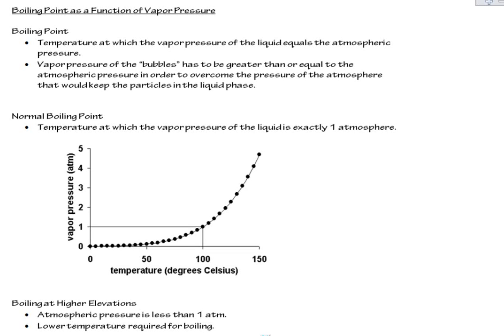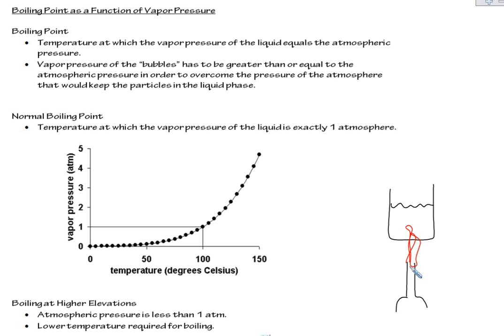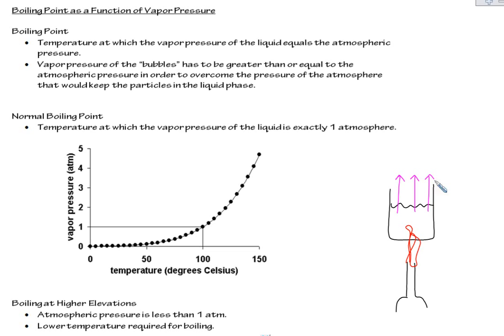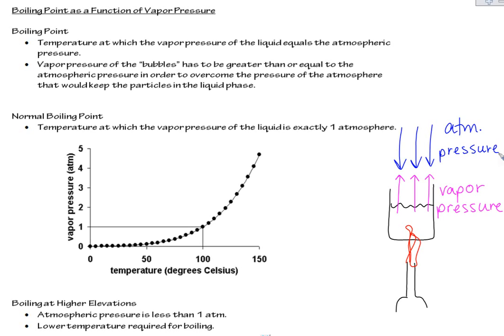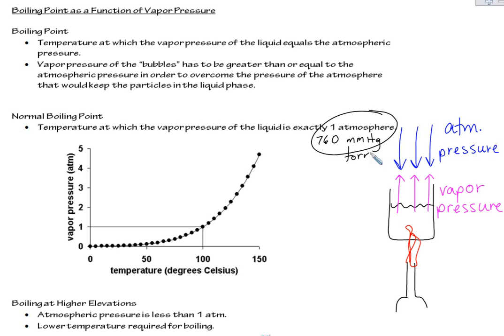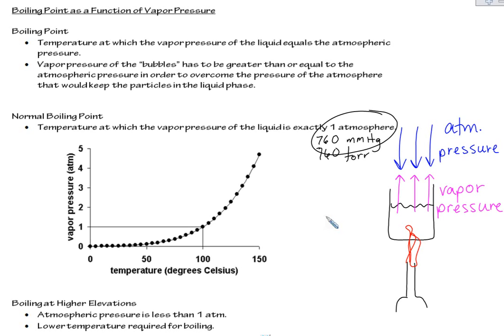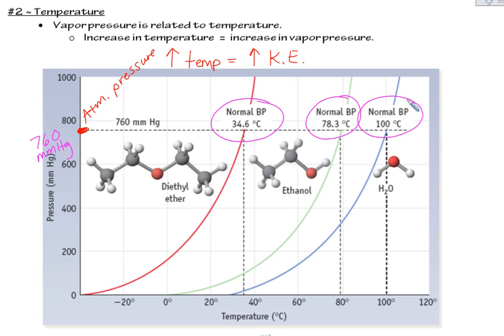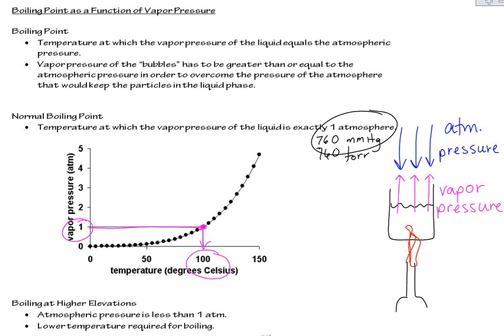Boiling Point and Vapor Pressure